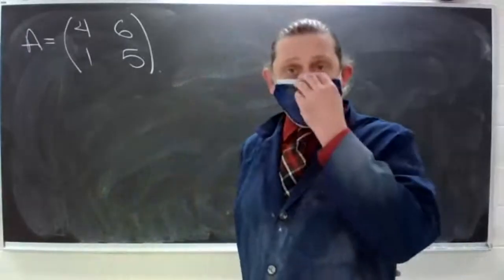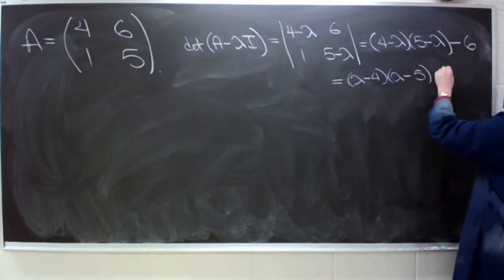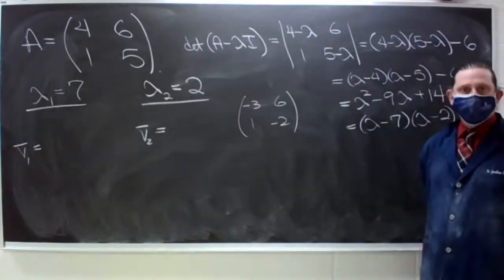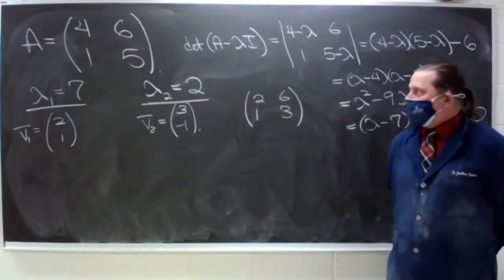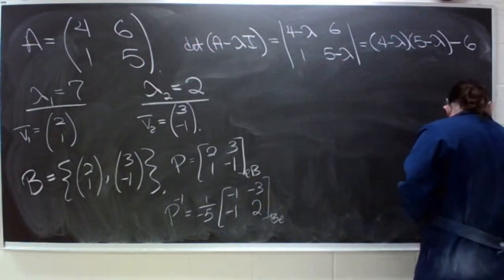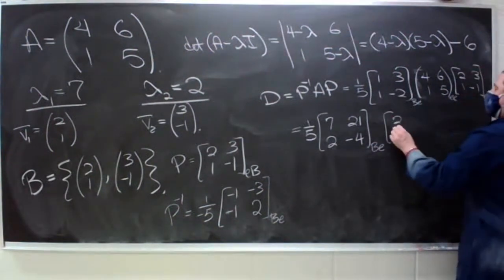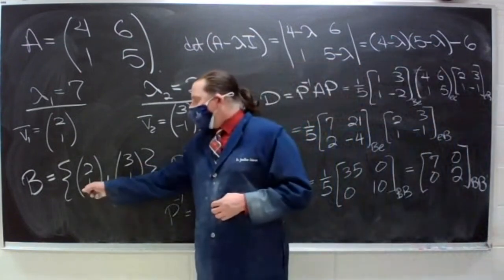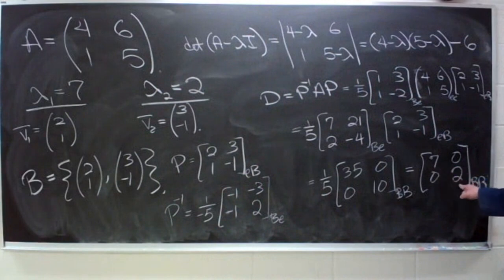Eigenvalue Eigenvector Example 2